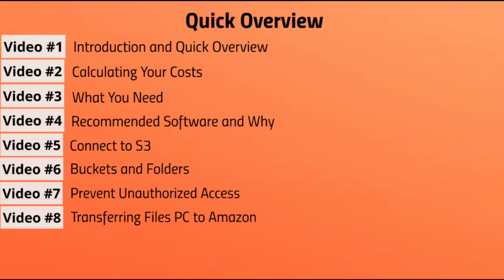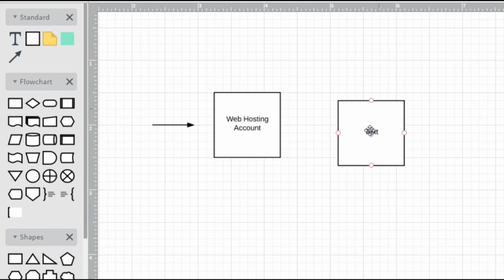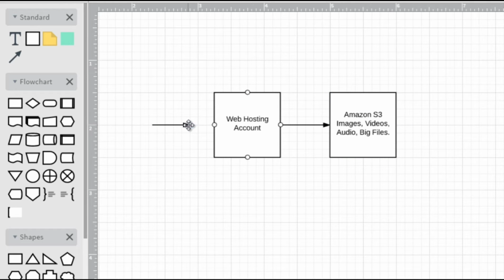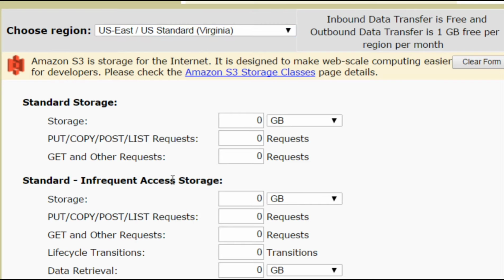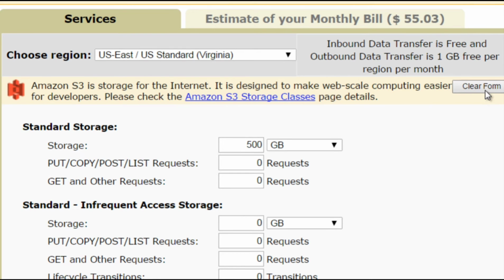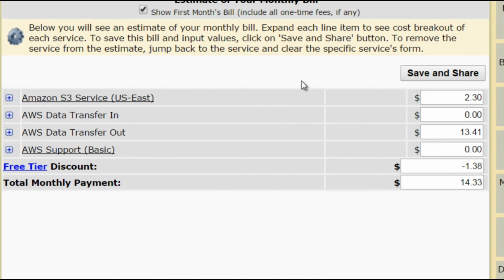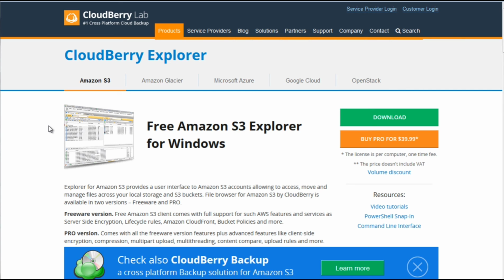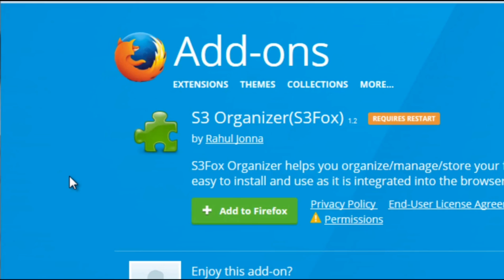How to become a millionaire with amazon se crash conrse 100%free corse Chapter 1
camera